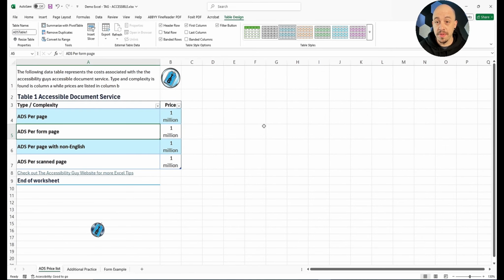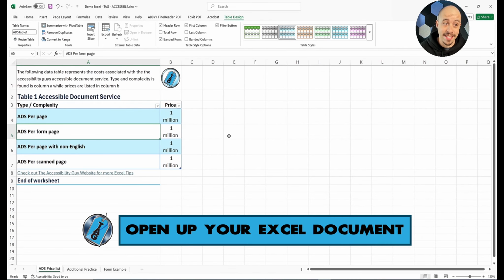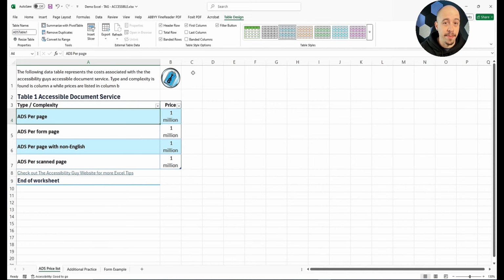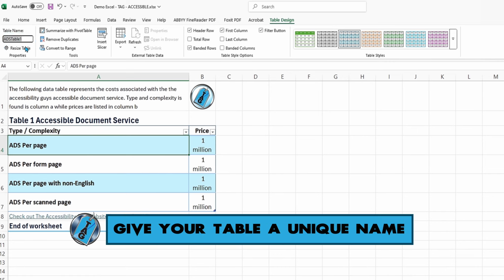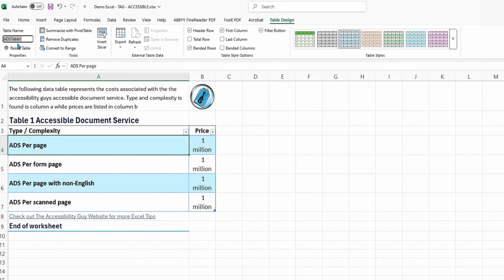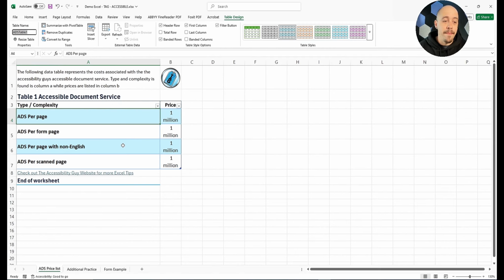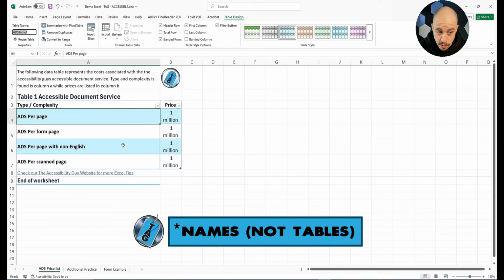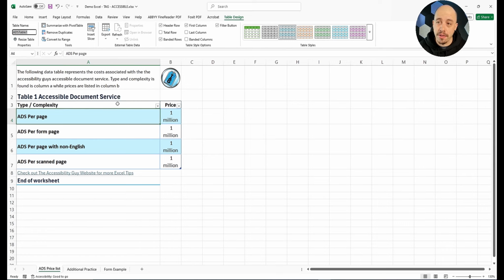How to Name Your Tables in Excel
This video walks users through how to name tables in a Microsoft Excel spreadsheet.